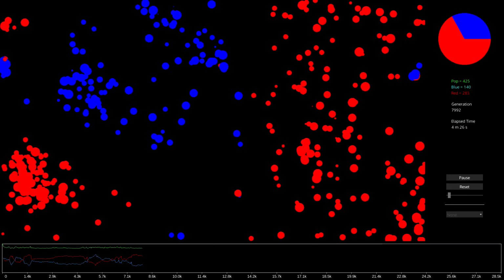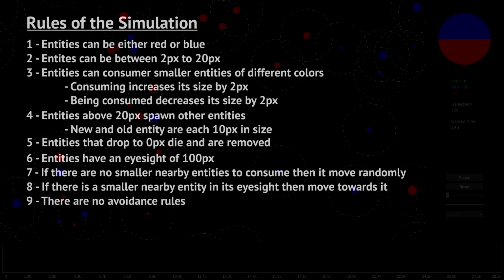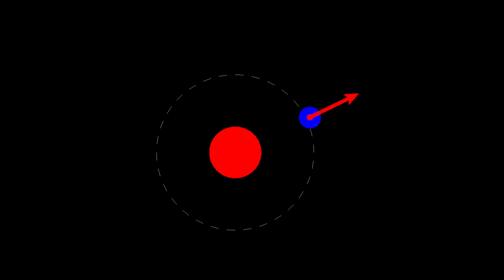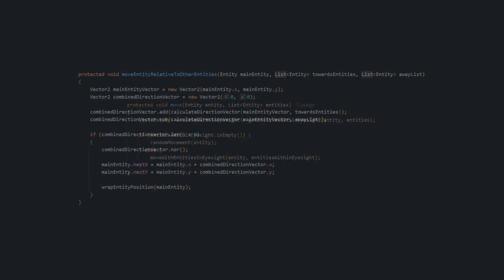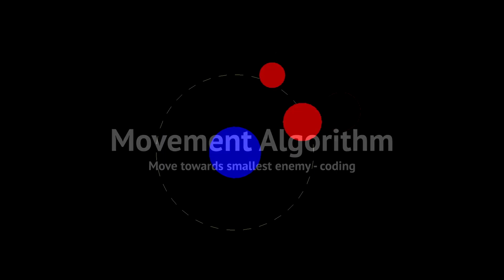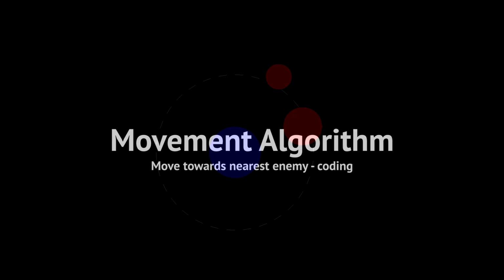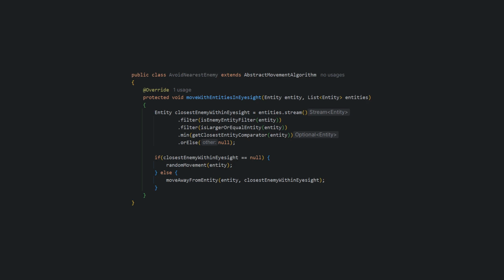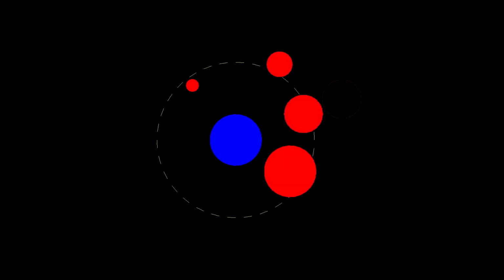Improving the Movement in the Simulation - Part 1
This is Part 1 of at least 3 parts (possibly more) where I will be improving the movement of the entities in the simulation. In this video I focus more on implementing naive movements so that I can take the time to explain how they work as well as setup the core framework on which they are built. I will later expand to move advanced and intelligent movement behaviors in the following videos in this movement series.

As an interesting side effect we're already starting to see at least one emergent behavior from even the naive movement rules which you'll find near the end of this video.

As mentioned in the video, I'm also including just below a few links for those who want to learn more about Vectors and how they work in simulations and computer games:

Chapters
00:00 Introduction
00:35 Previous simulation recap
02:05 Minor update to eyesight
02:38 Quick preview
03:50 Tech Stack
04:16 Vectors explained
09:49 Coding architecture of movement
10:42 Coding the Movement class
12:15 Coding the parent MovementAlgorithm class
17:08 Coding - Move Towards Smallest Enemy
20:28 Simulation - move towards smallest enemy
21:30 Coding - Move towards nearest enemy
23:13 Simulation - move towards nearest enemy
26:07 Coding - Avoid nearest enemy
27:03 Simulation - avoid nearest enemy
28:25 Emergent behavior
29:26 Recap and preview of next videos